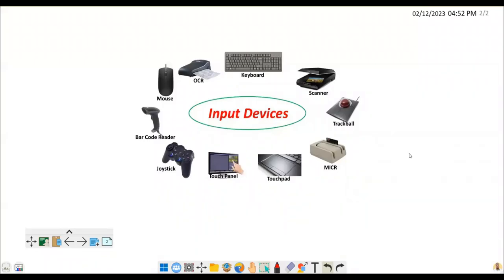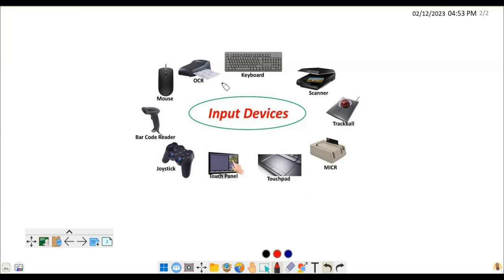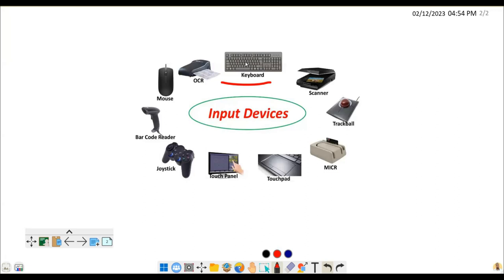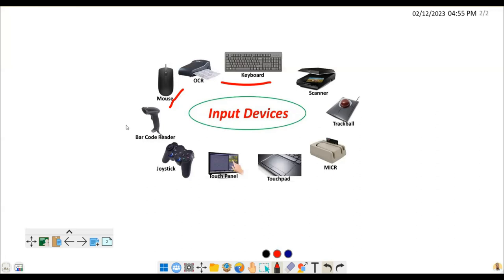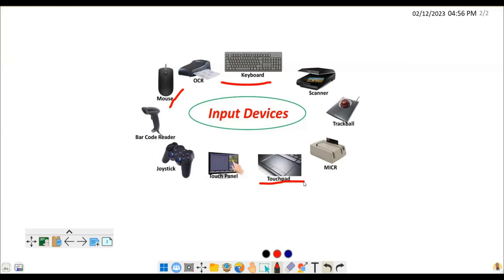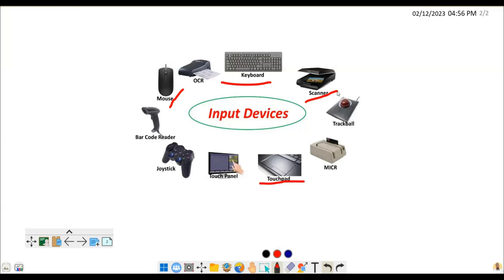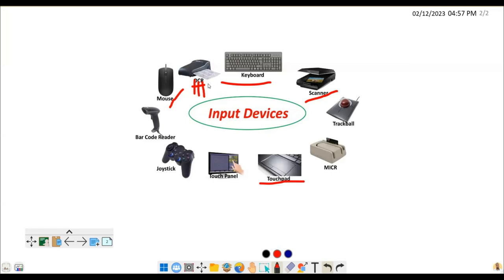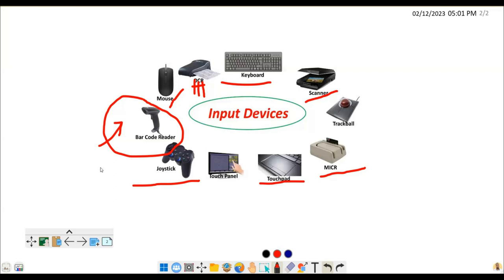Input Devices Explained in a Comprehensive Guide to Using Your Computers Input Devices